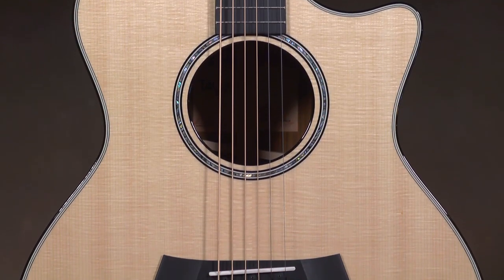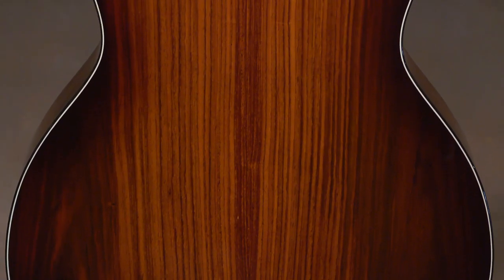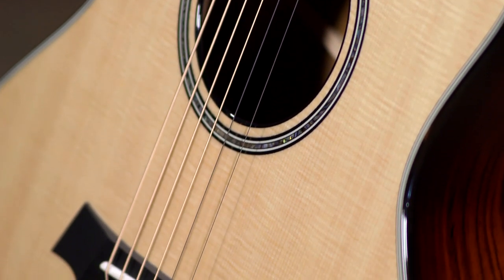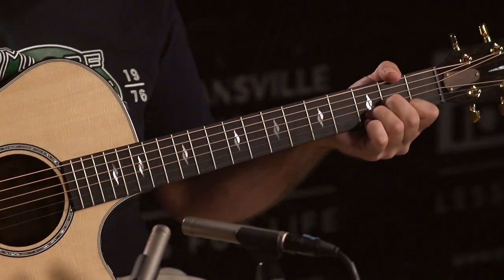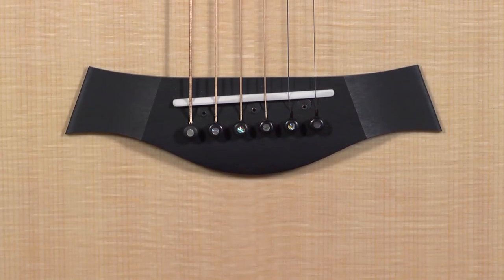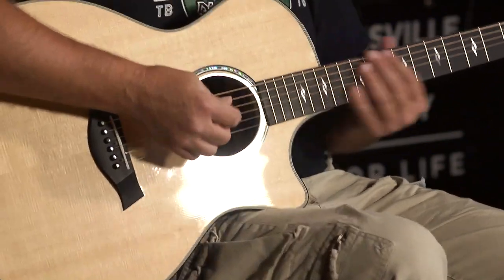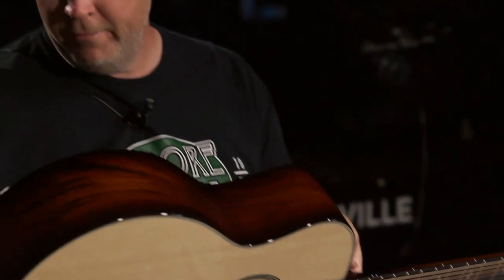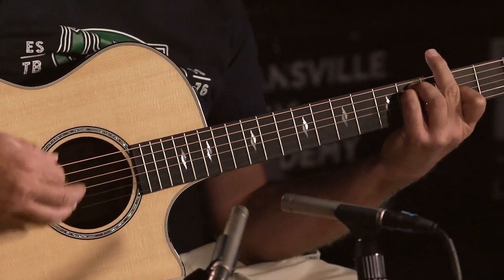aylor 814CE NAMM Cocobolo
Today Jeremy is playing the @taylorguitars 814CE NAMM Limited Edition Cocobolo guitar. It has an amazing tonewood combination of Cocobolo and Lutz spruce. This Grand Auditorium delivers its characteristic blend of warmth, low-end presence, and high-range sparkle, but V-Class bracing elevates that tone to new heights.